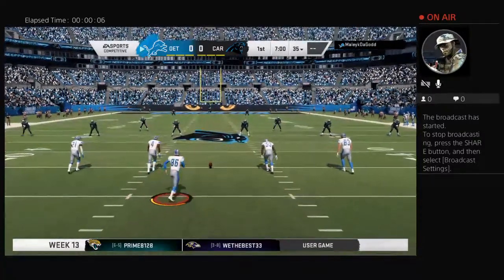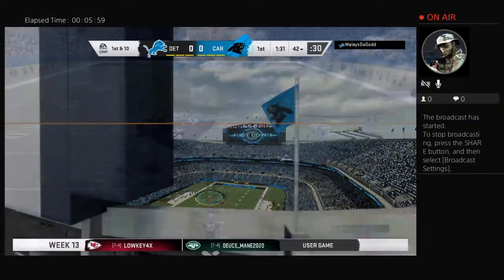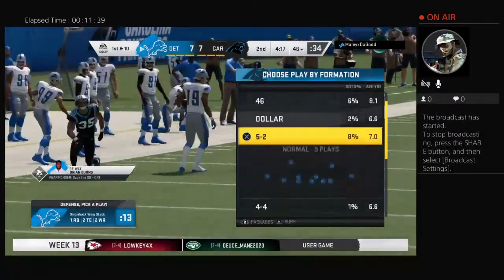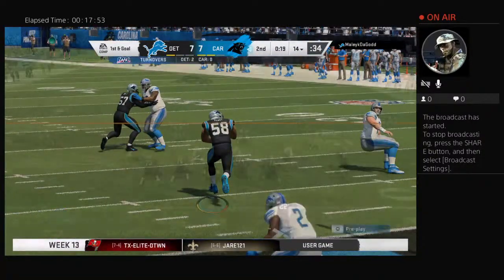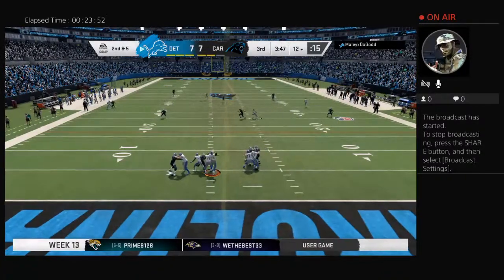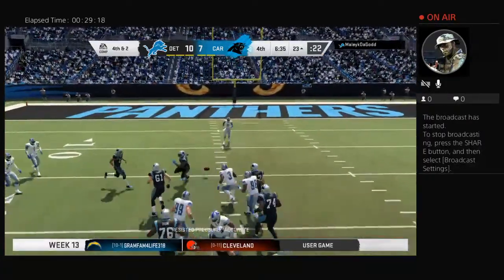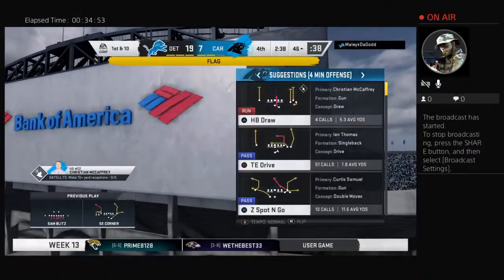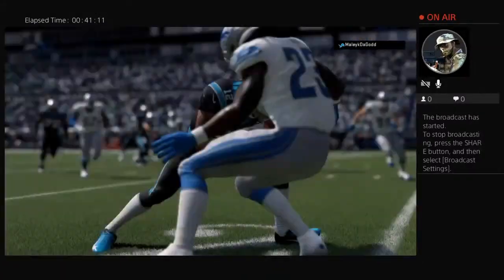SOULJA_CIB's Live PS4 Broadcast